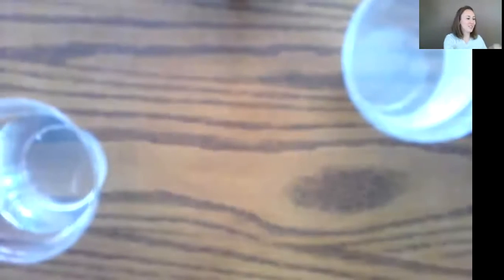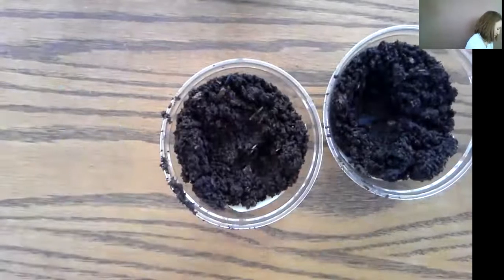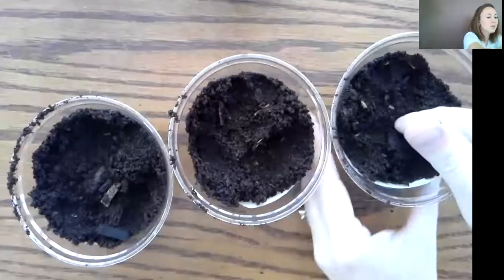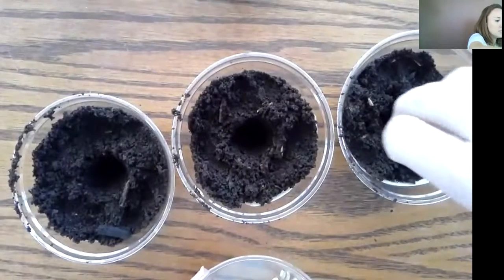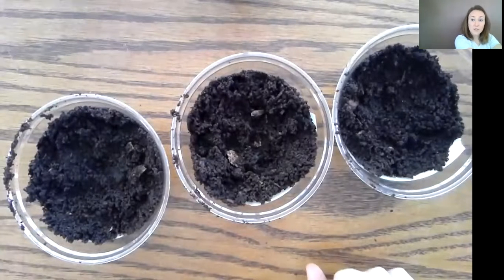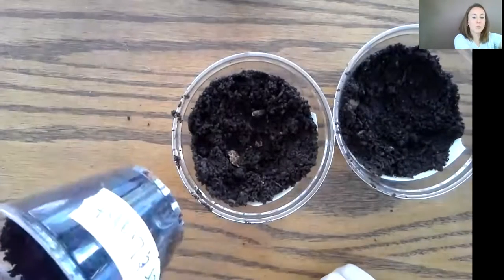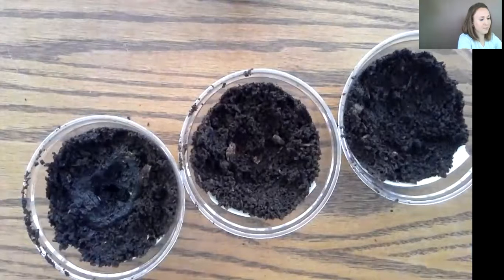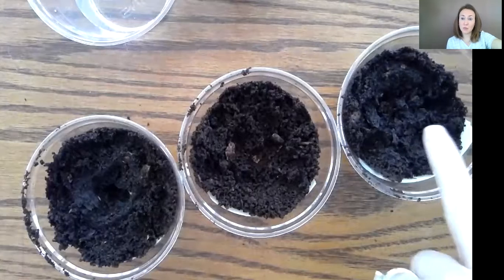Pre-K Science Planting 1